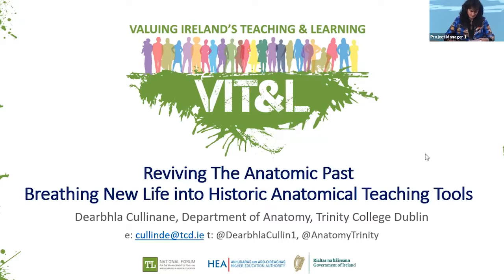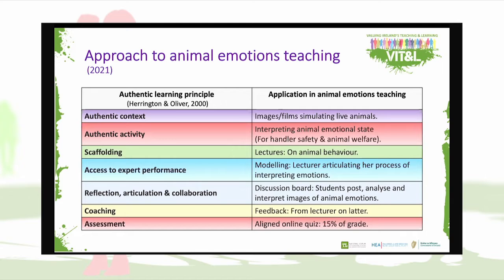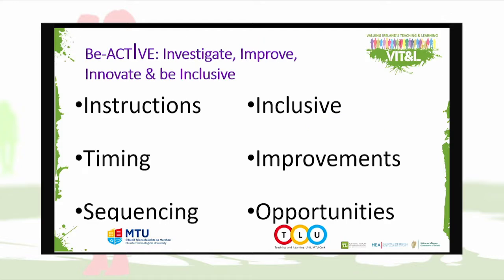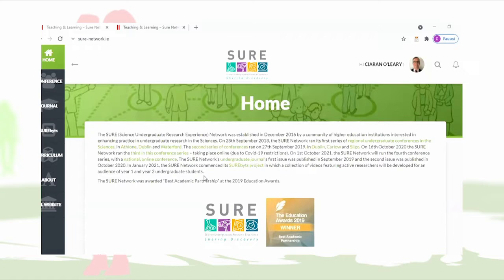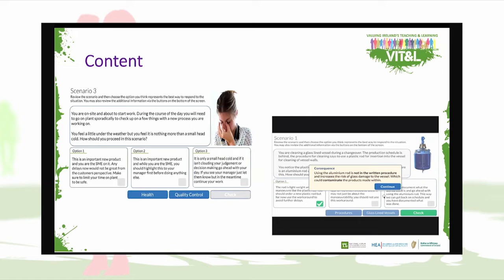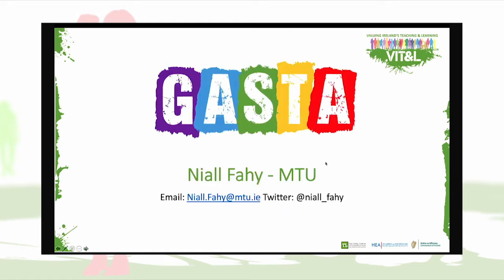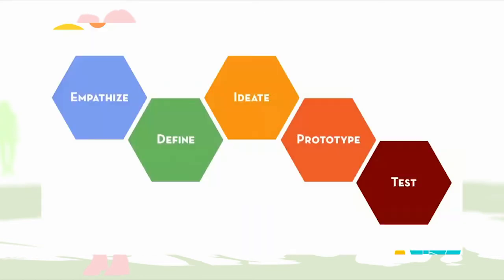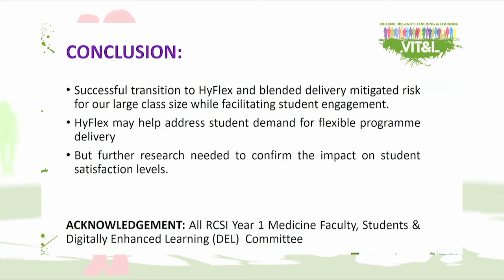Scholarship Hour No. 3 (Stage 3 of the Gasta Marathon and Poster Showcase 1)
Chaired by National Forum board member, Karena Maguire (Head of Stakeholder Engagement and Communications, QQI, who will introduce the third stage of our Gasta Marathon led by Gasta Master, Dr Tom Farrelly (MTU), and our first Poster showcase.